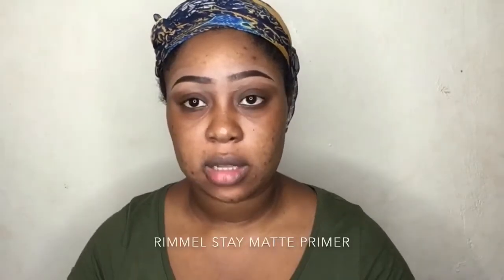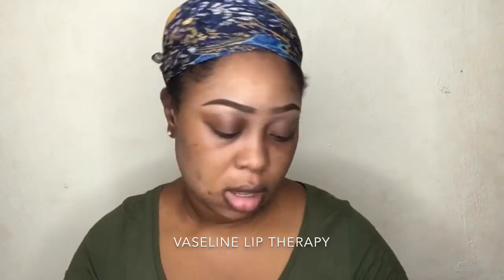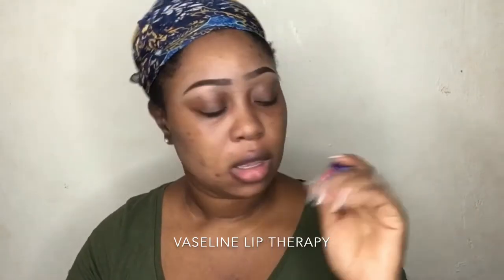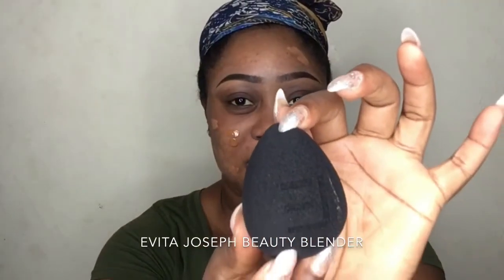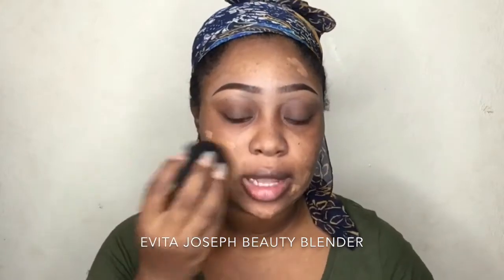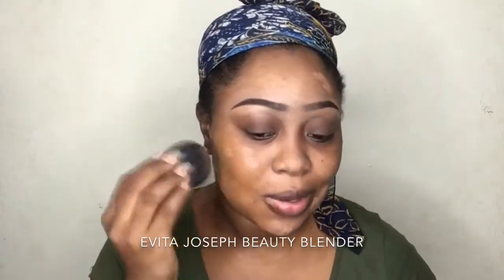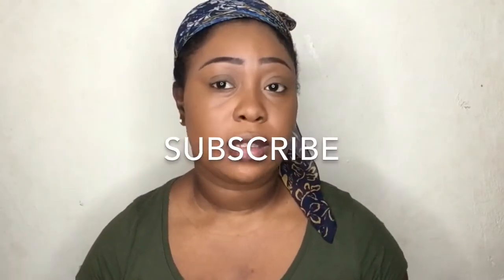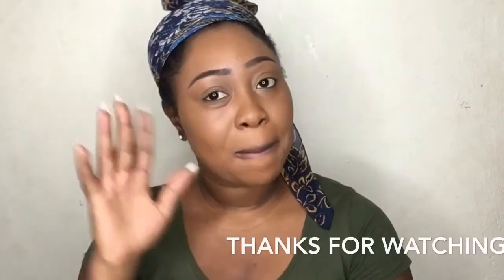UPDATED DETAILED FOUNDATION ROUTINE || MZJWAN OPPONG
Changed my foundation routine over Christmas as I was dealing with a lot of redness & dark spots plus the orange concealer wasn’t helping so this new technique helped - hope you enjoy 😉

Products Used
Rimmel stay matte primer
La girl concealer- toffee
Maybelline fit me foundation- 330
L’Oréal Foundation- cocoa c8